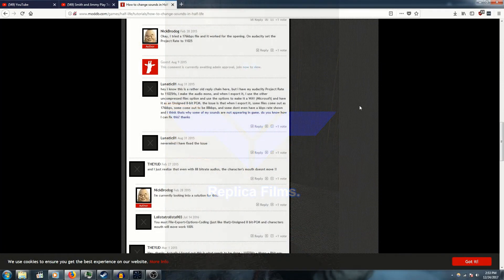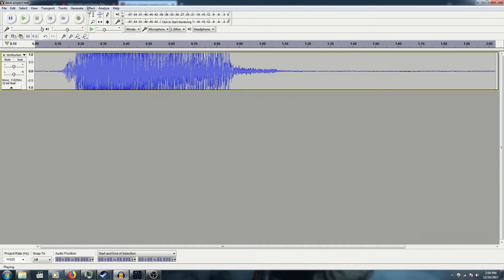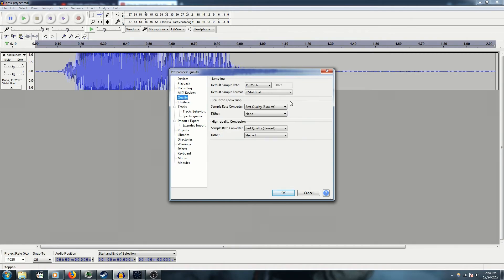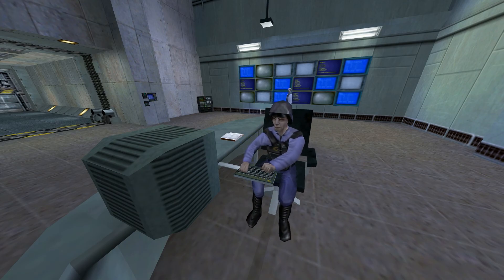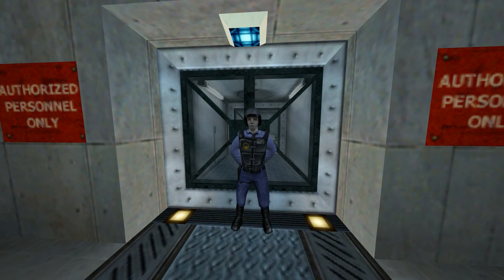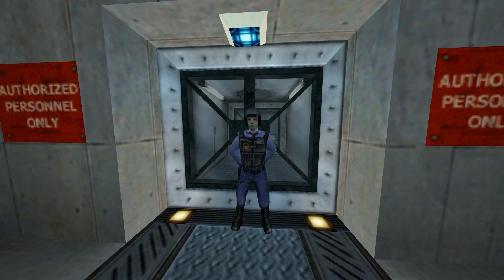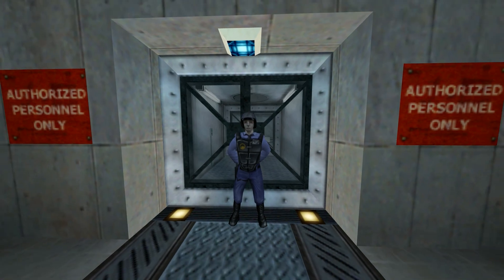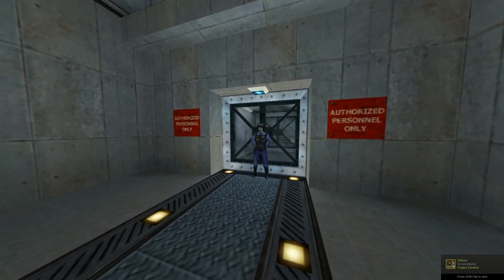Half-Life 1 How to make your own custom sound files work in game Plus lip sinc!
NOTE
This is Purely putting in and replacing the normal Voices Heard ingame
To Actually Change what they are saying you have to Edit the Games
Scripting which i think is tied too the Map Editor Of the game

Export unsigned pmc 8-bit.

11025 project bit rate.

(UPDATE!) it can be 22050 as well in fact that is the exact quality that is standard to the game

mix it down to mono.

Profit: you get to hear yourself in game and also get lip sync so basically if you want to make a mod well then your all set when it comes to the voice acting department id like to point out though you may want to use noise reduction because the low bit rate magnifies the background noise to a certain extend to so bye reducing back ground noise you can sound just as good as all the other actors!